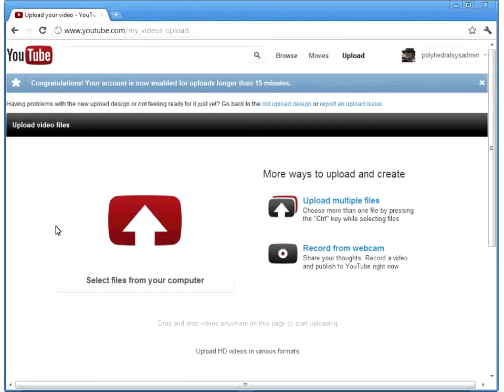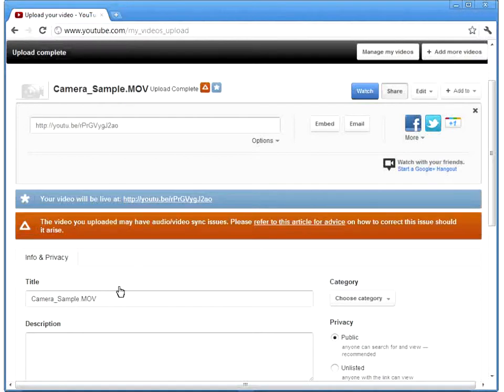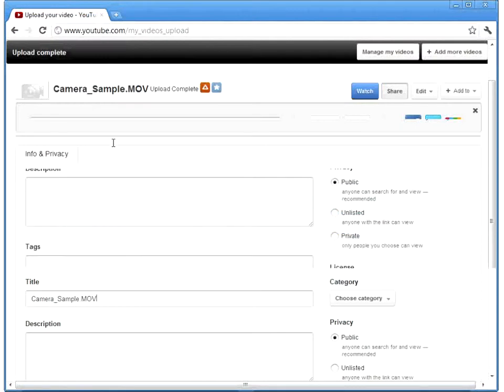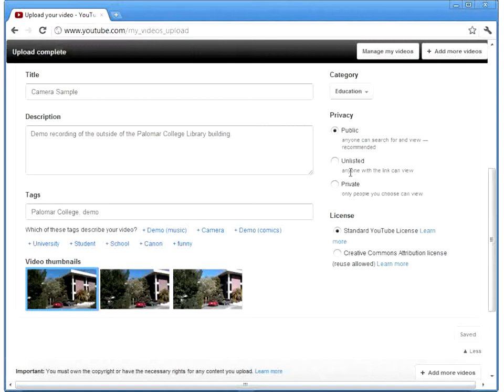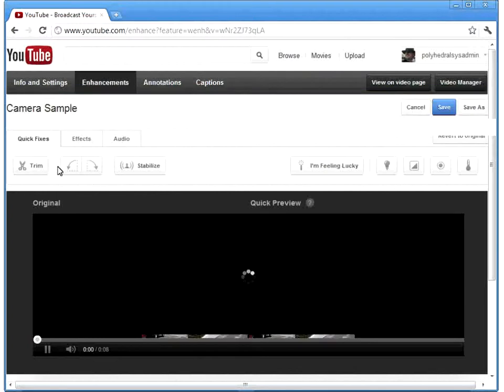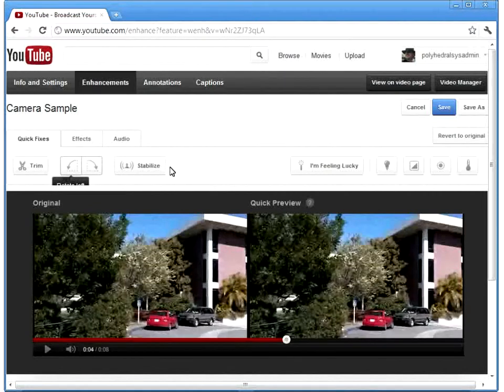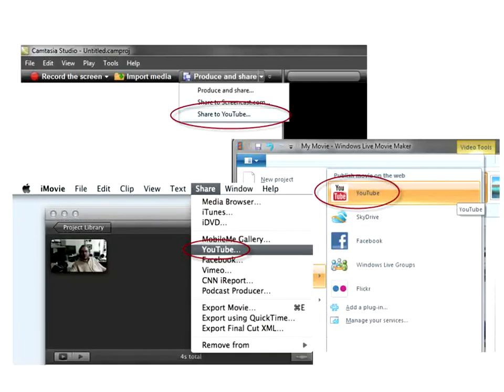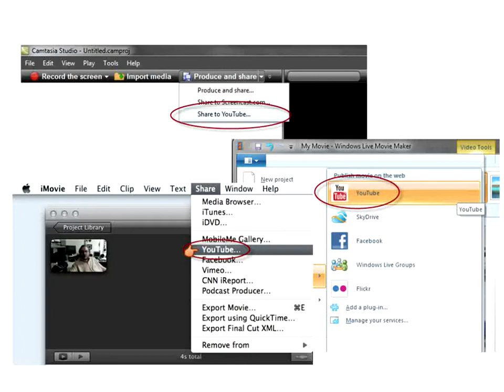Webinar Archive - How to post your own video to YouTube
Recorded a screen video for your students, or shot some footage with your digital camera, and now you want to share it with your students? Join this brief webinar to find out about uploading digital video to YouTube, and how to best reference YouTube videos within your Blackboard course.

This webinar was conducted 1/31/2012.

Also, no one who can follow the official YouTube instructions should bother watching this video. Really. Trust me on this.